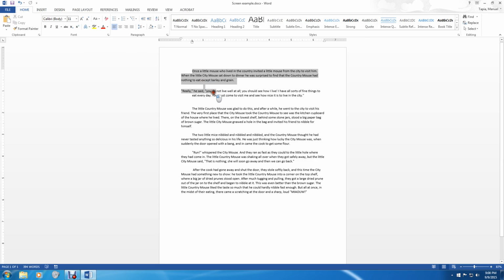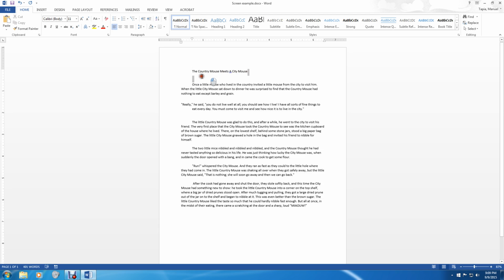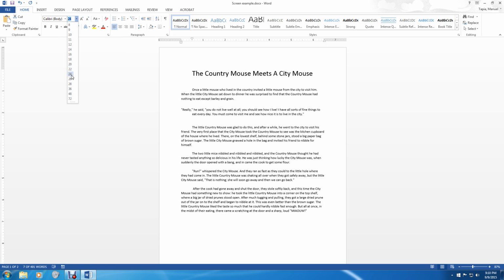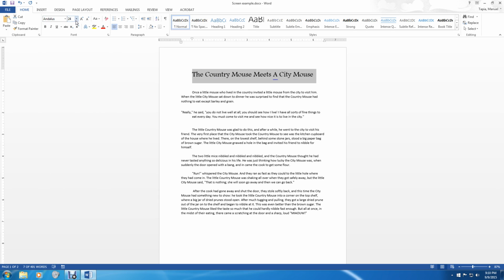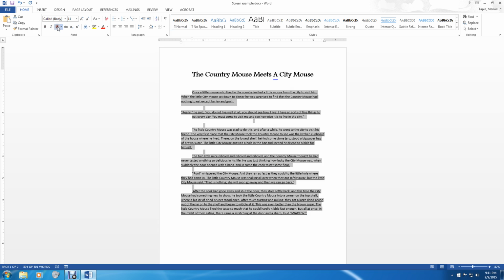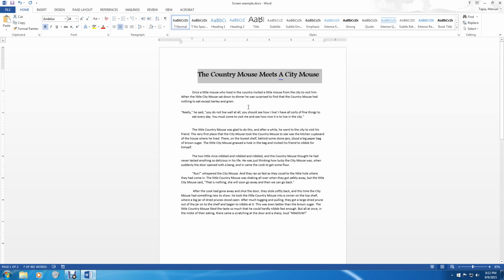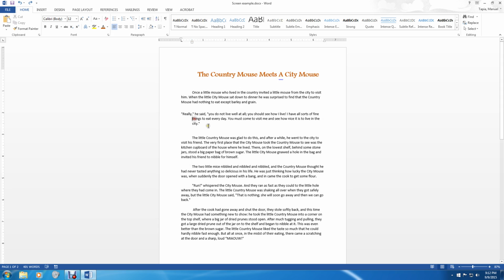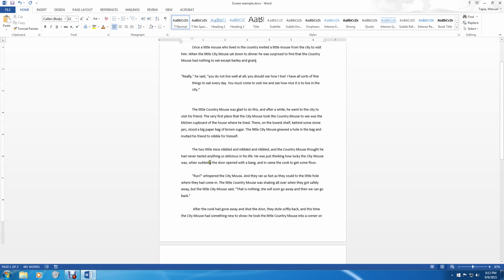Home Tab of MS Word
Basic formatting of text using the home tab of Microsoft word.